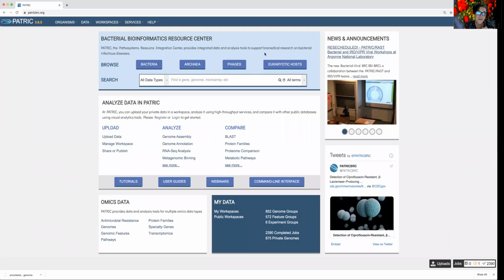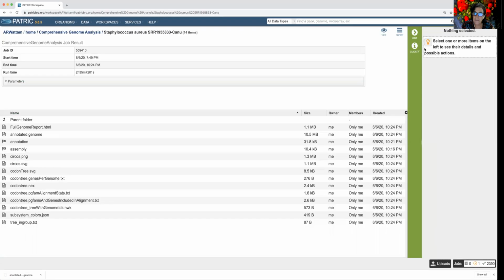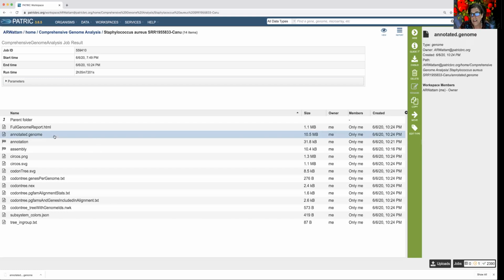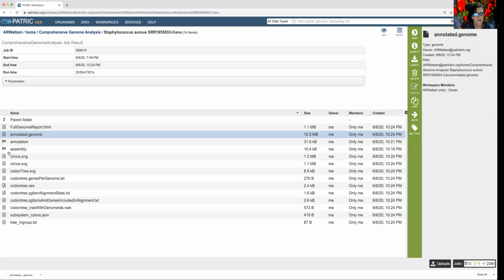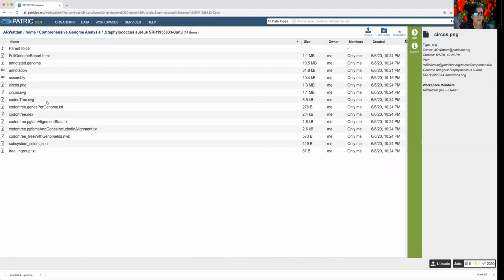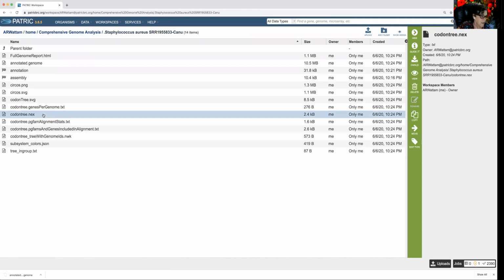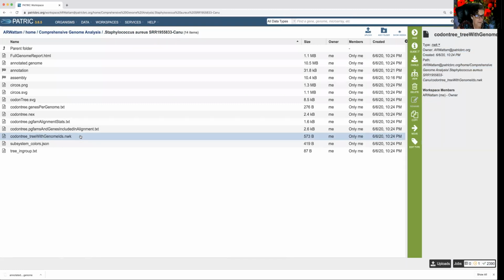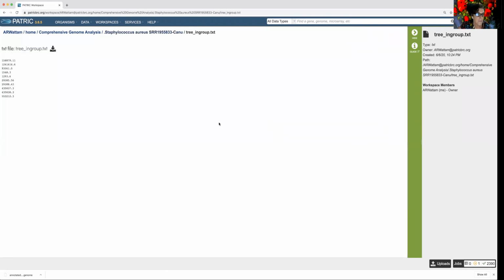Comprehensive Genome Analysis - Job Results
Demonstration of accessing the job results from the service